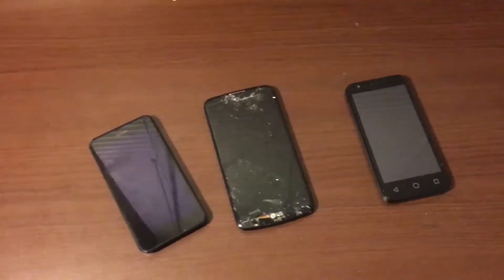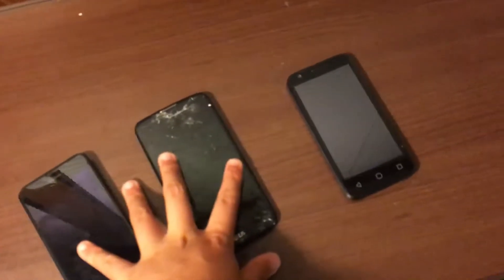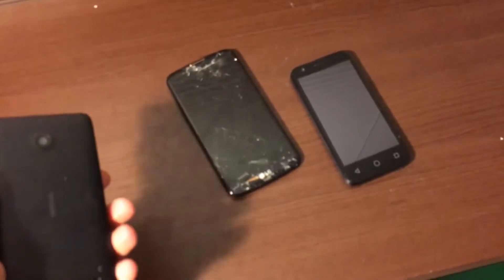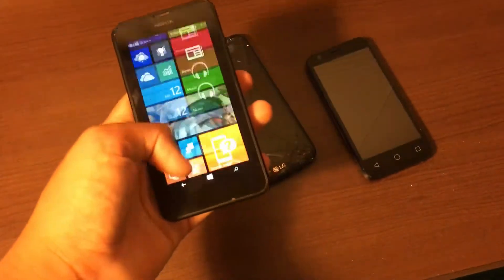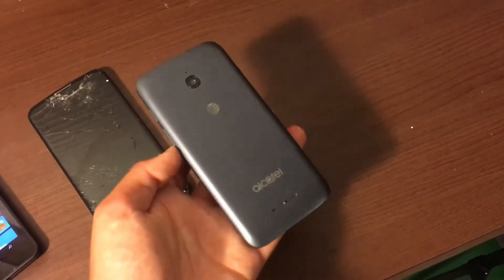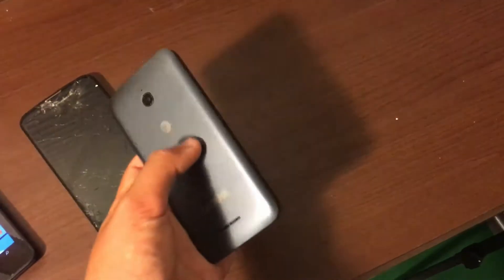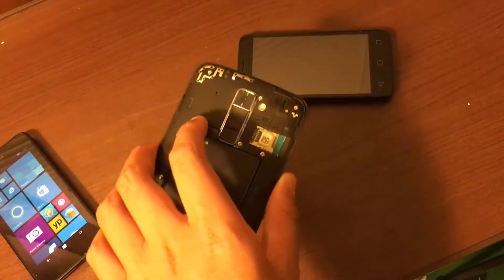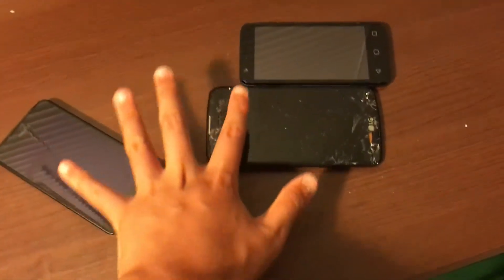My New Channel + Phone Updates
For anyone wondering where my Past Content, such as my ABCDEFG+ related ones, I made a channel specifically for that type of content. If you want more of those then you can check it out.